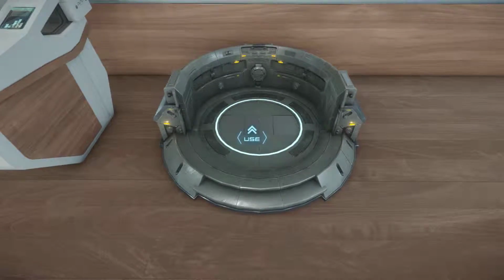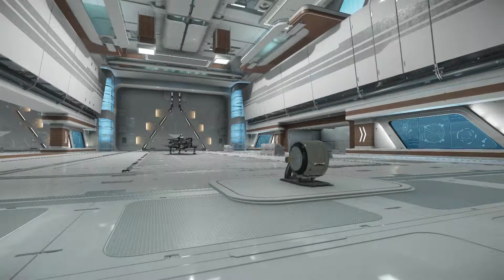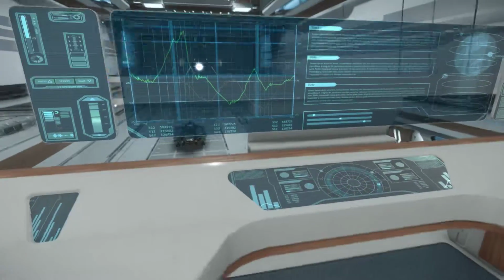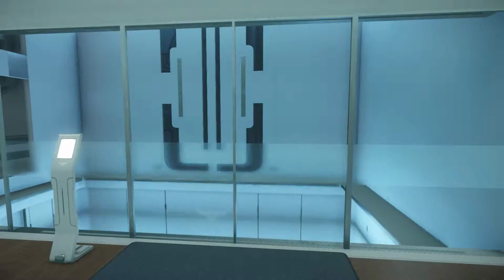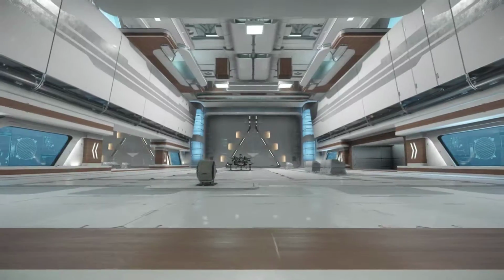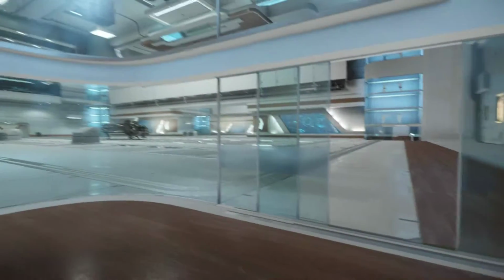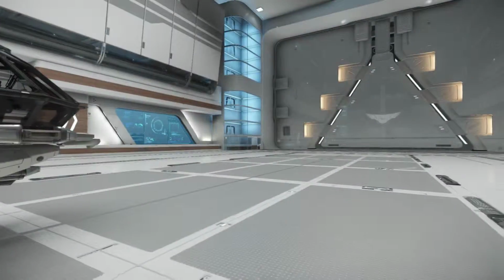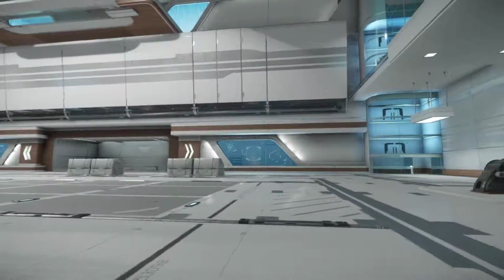What is Star Citizen? Episode 2: Hanger module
Also free fly week is coming on friday as well so check out the website then to try the game for free!